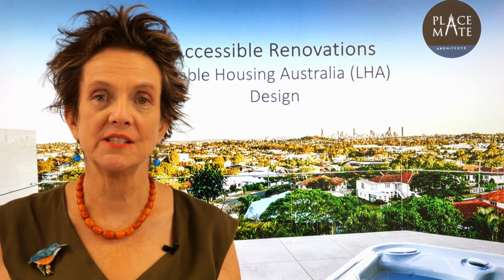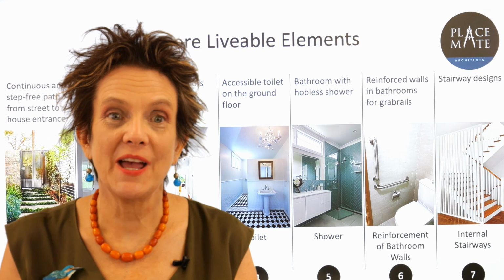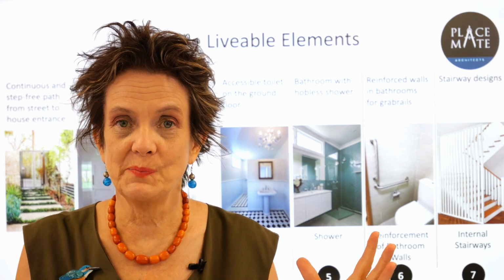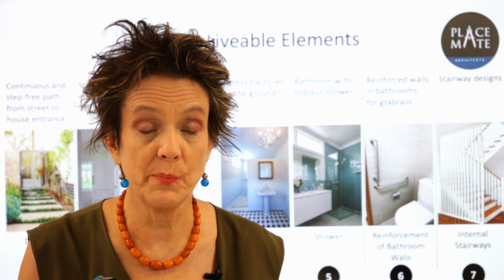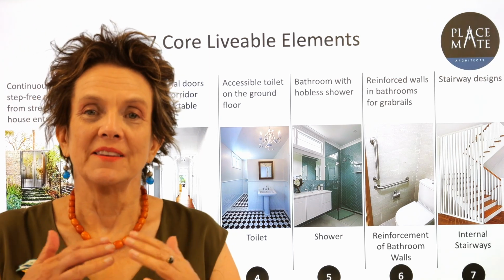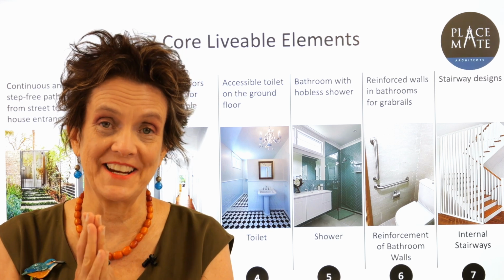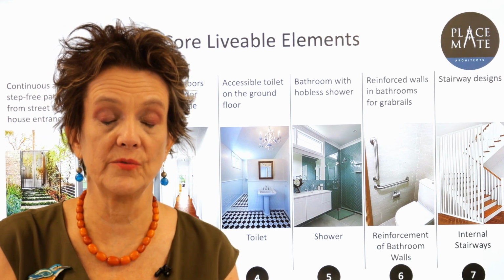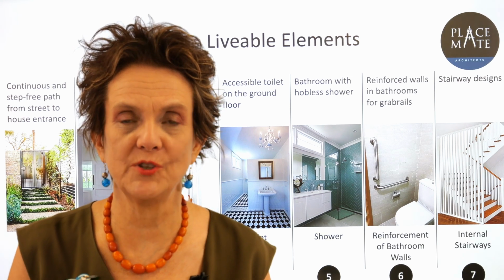Accessible Housing Guide for Queenslander Renovations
PlaceMate Architects design Queenslander, and other house renovations and extensions to fit the everyday lives of real people in Brisbane, Gold Coast and Sunshine Coast.

0:00 Intro
2:37 Core Elements for Accessibility
3:05 Access
4:00 Delling Entrance
6:45 Internal Doors and Corridoors
8:30 Toilets
9:35 Showers & Bathrooms
13:20 Internal Stairs
14:20 Lifts

We specialise in Queenslander renovations Brisbane as renovations architects Brisbane.

Renovating a Queenslander?
"Our experience with Placemate Architects was outstanding. They did three things we appreciated, and nothing we didn't. They focused on understanding our needs and what we wanted. They, Jan specifically, consistently generated creative design options to assist in the extraordinary number of decisions that need to be made from the very big to the very small. And they matched us with exactly the right builder, the excellent Harris Constructions. Our decision to work with Placemate Architects meant we got what we wanted, on time and on budget." - Stephen and Lynne Day

Jan Hogarth, senior architect, PlaceMate Architects